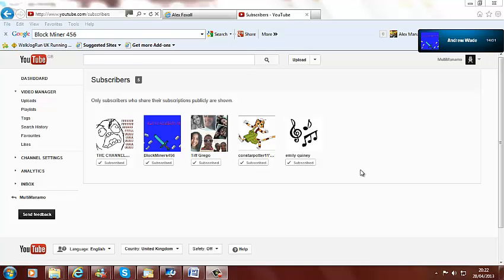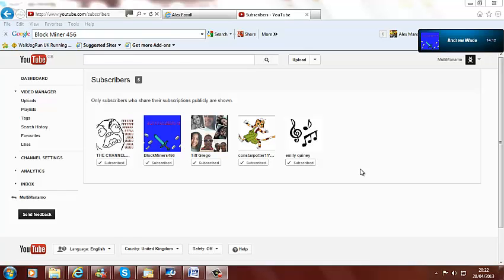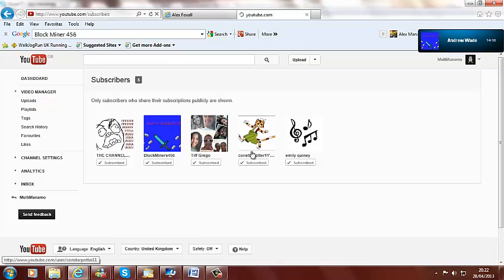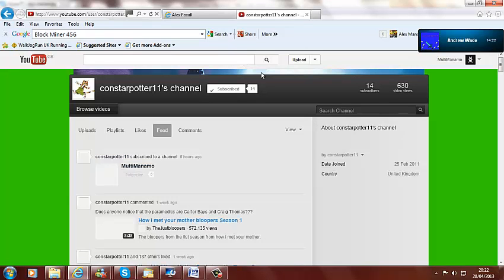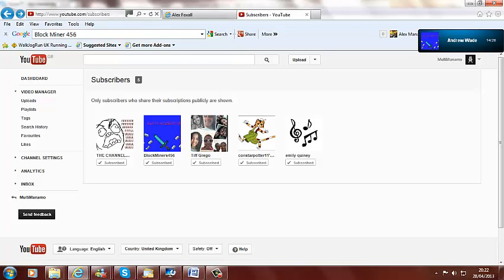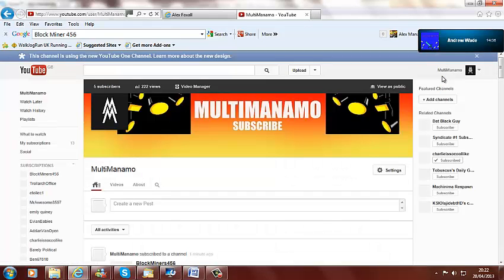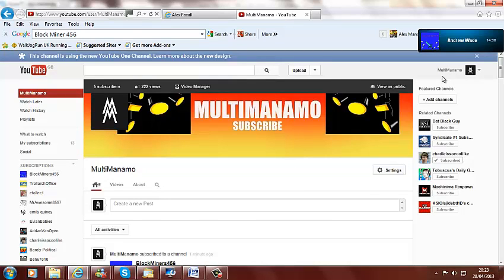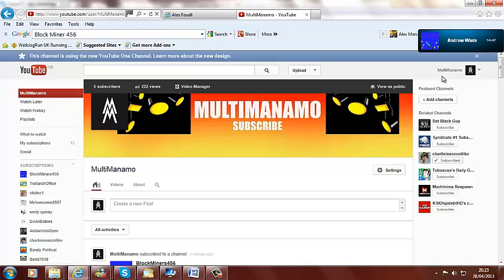Subscriber milestone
Thanking some people